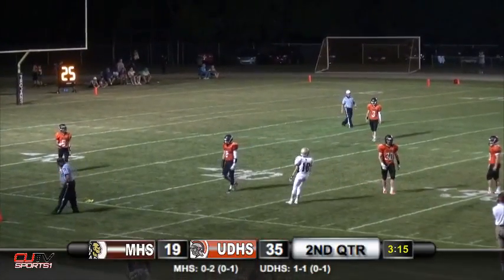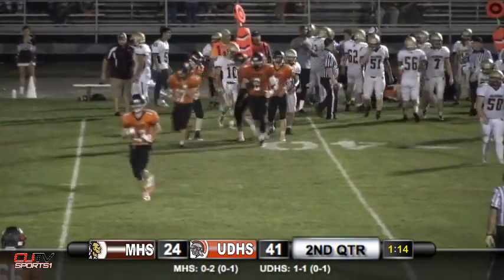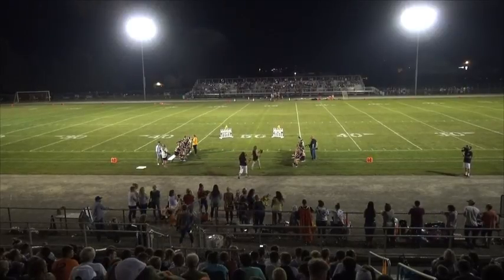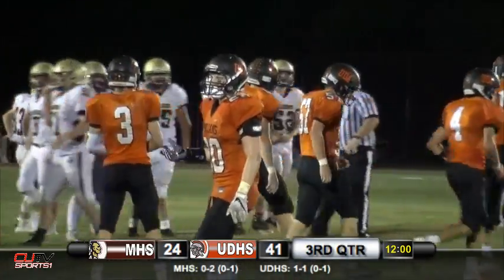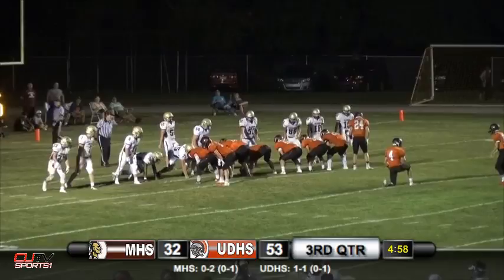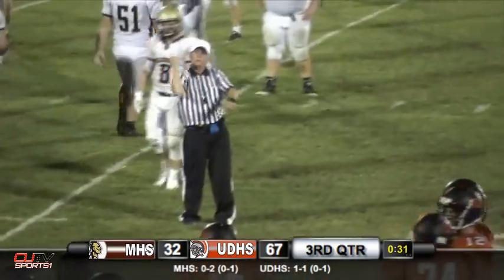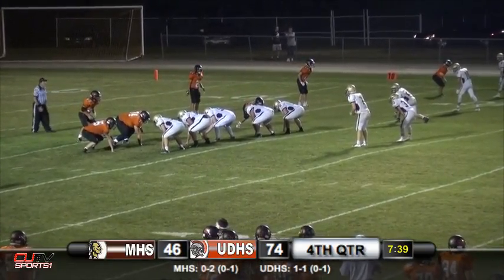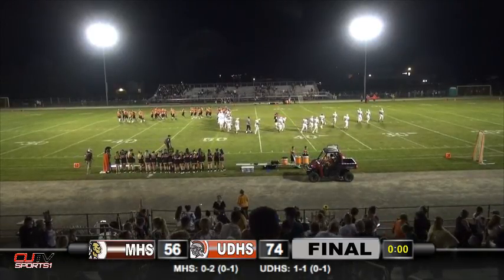MILLERSBURG AT UPPER DAUPHIN LIVE (9-7-18)